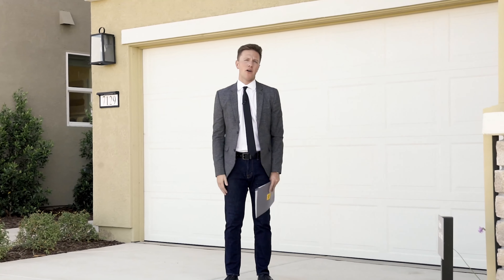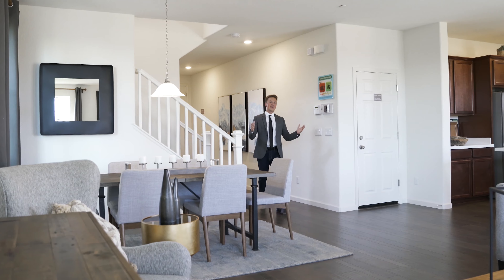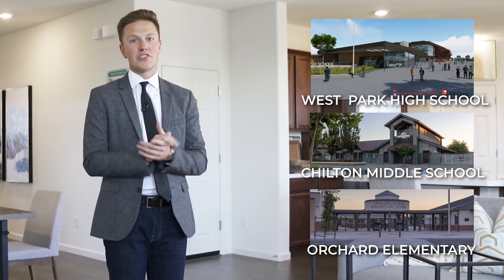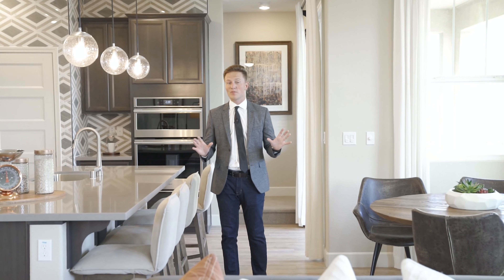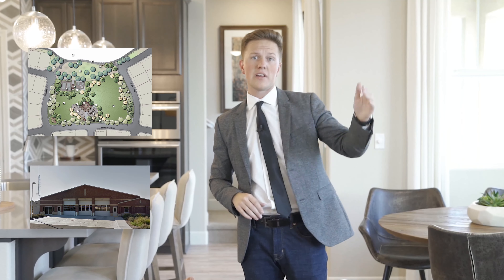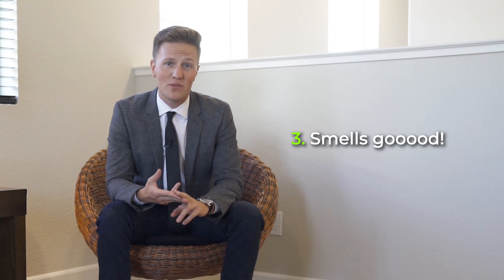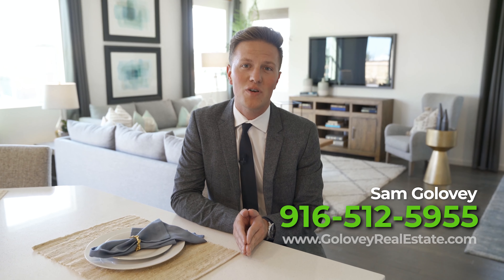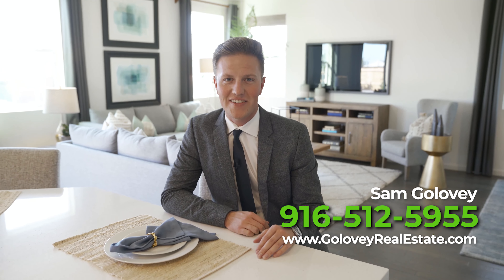What's in Cadence, Roseville?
If you're yearning for that new-home smell, you might want to check out Cadence at Westpark. It features spacious floor plans, brand-new amenities, and high-rated schools nearby! Are you ready to freshen up your home-buying process with something new in Roseville?
Call or Click today to simplify your process!